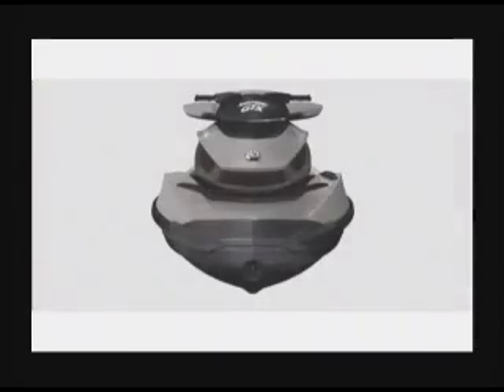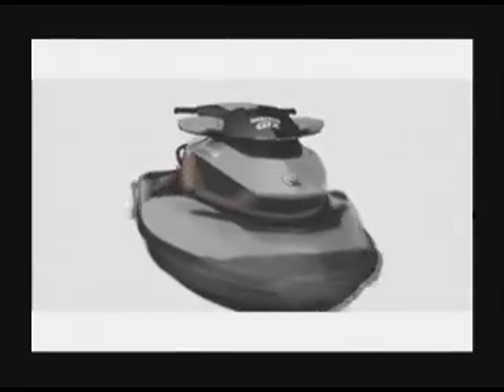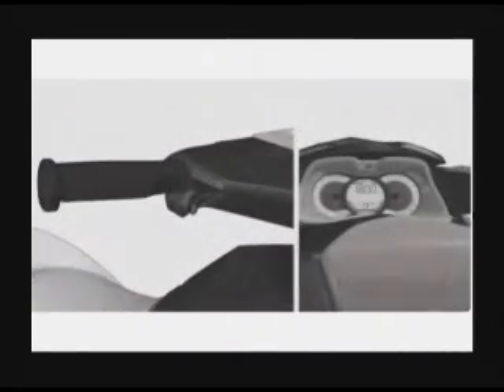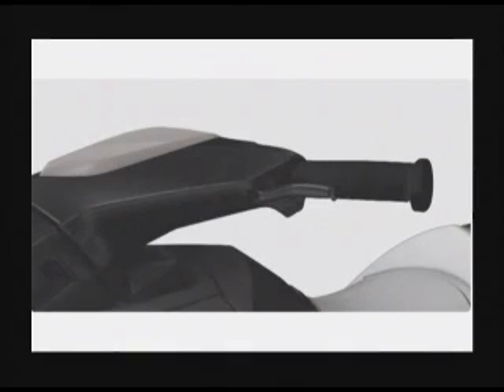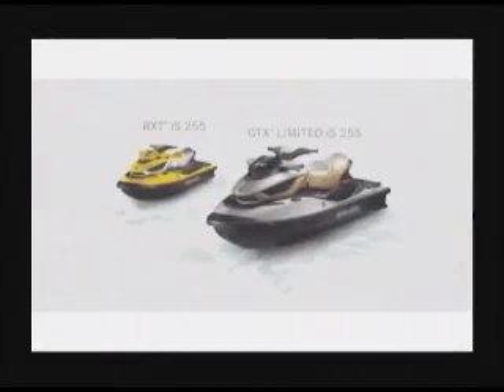Sea Doo GTX iS 2009 Throttle control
iTC